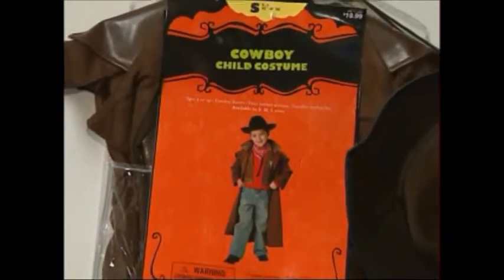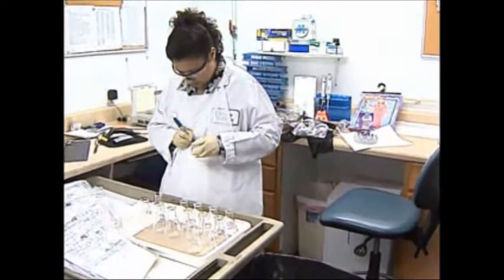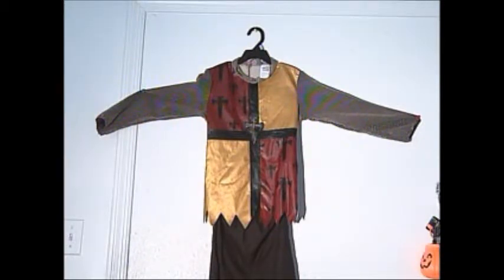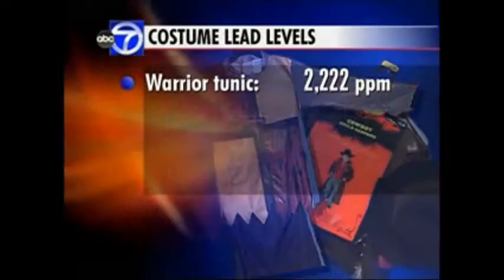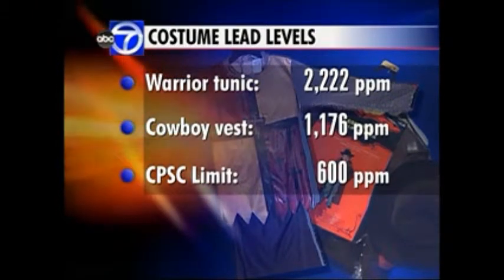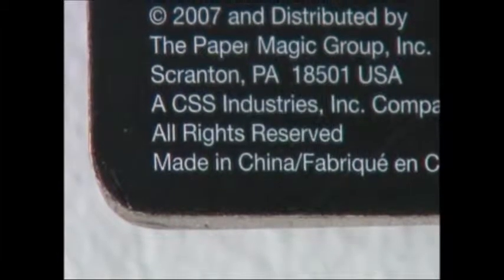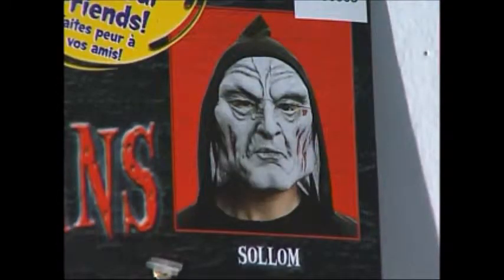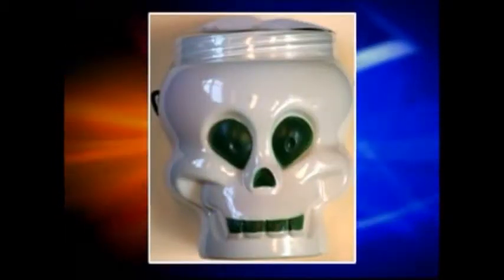CBS6 and SLGi Investigation on Halloween Costumes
Schneider Laboratories Global and CBS 6 investigation on lead in Halloween costumes.